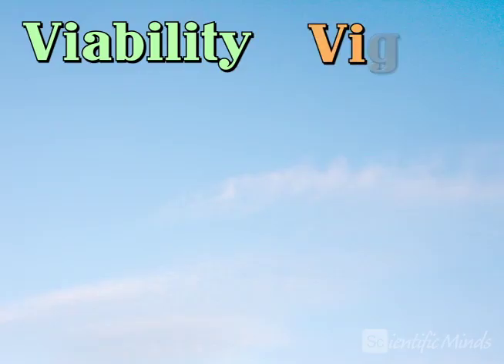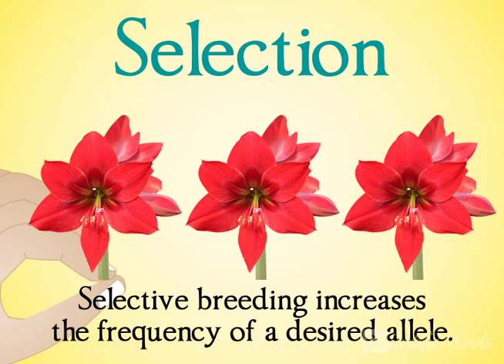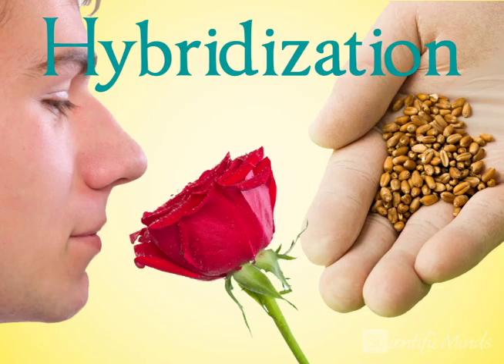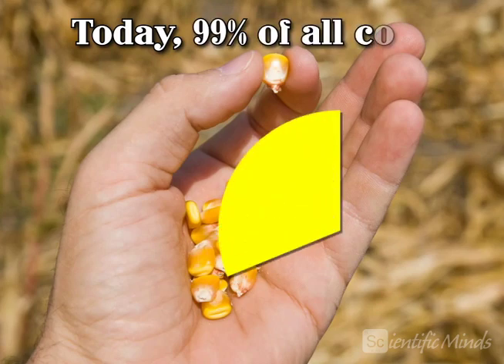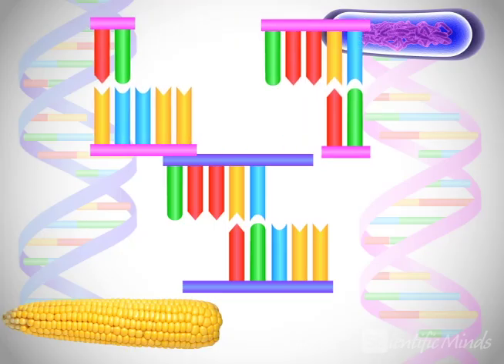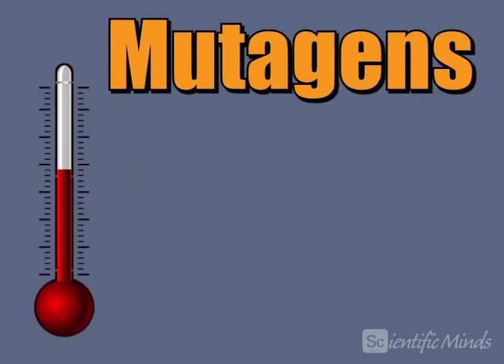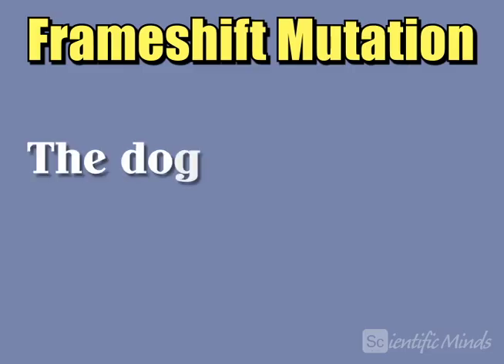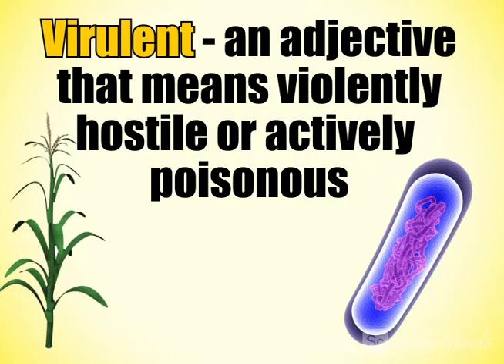Plant Breeding | High School Ag Science Lesson (MC² in Agriculture)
A video-based program designed for the high school agriculture classroom. Each lesson combines agriculture content with cross-curricular connections in science, math, English, and social studies, preparing students for academic success and future careers in agriculture. 🎓📚

In this lesson, students explore selection, hybridization, and genetic engineering used to develop improved crop varieties:
🌱 Seed viability and vigor
🧬 Selection and the role of alleles and mutations
🌾 Hybridization and hybrid vigor in crops
🧪 Genetic engineering and recombinant DNA
🐞 Bt crops and resistance to pests
🔬 Mutations: point, frameshift, and targeted mutation

This lesson highlights the science of genetics and biotechnology in plant improvement and modern agriculture.